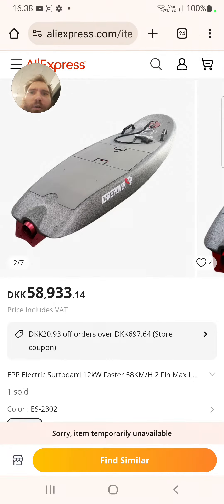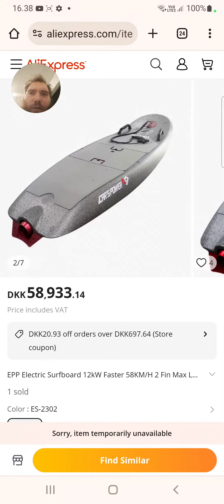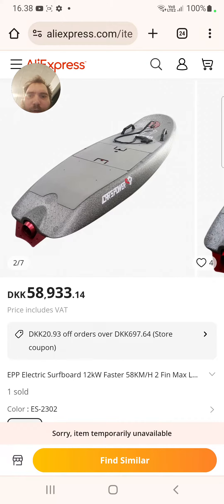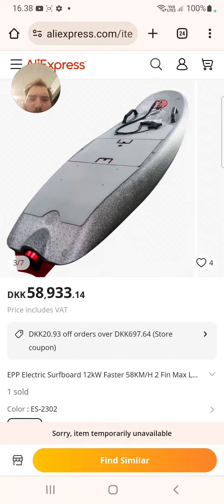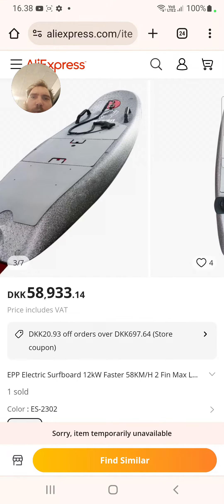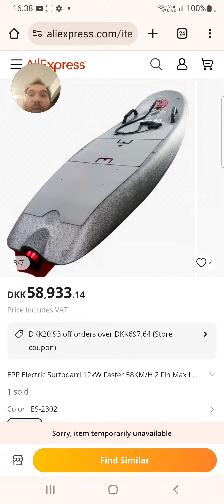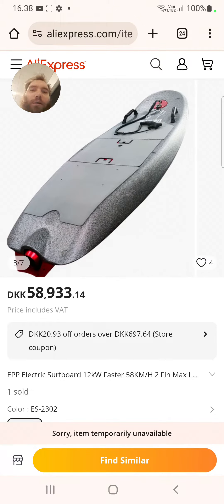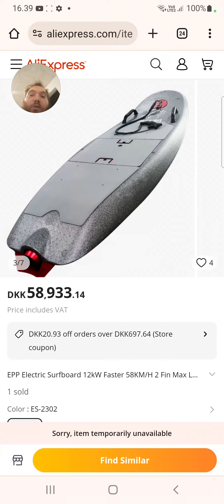epp Eva economic begynder learner boards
family learner L250cm w80cm  h20 v 200
wave windsurfer
boogie body board
board color and Shape
red yellow orange
nose round
tail square and thick